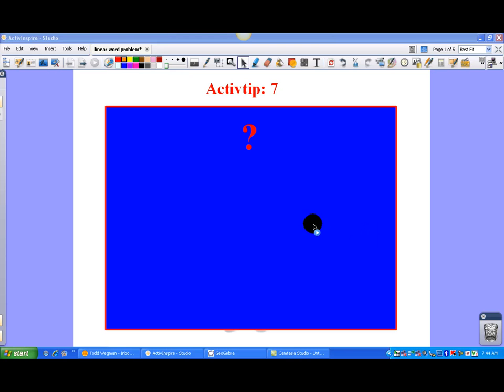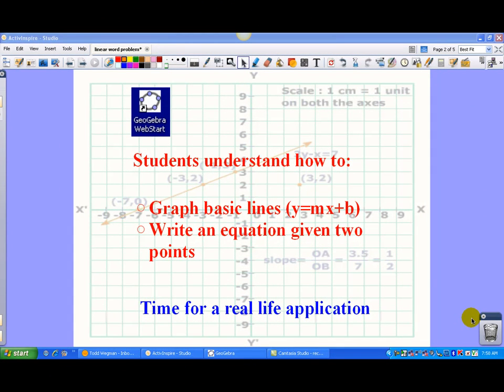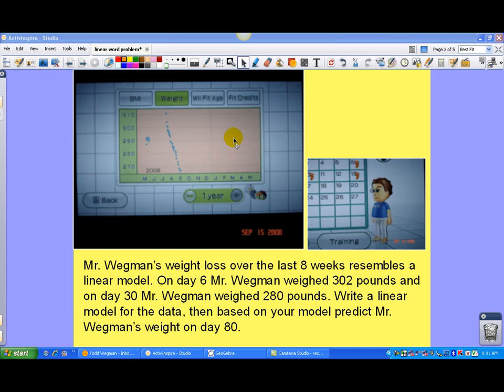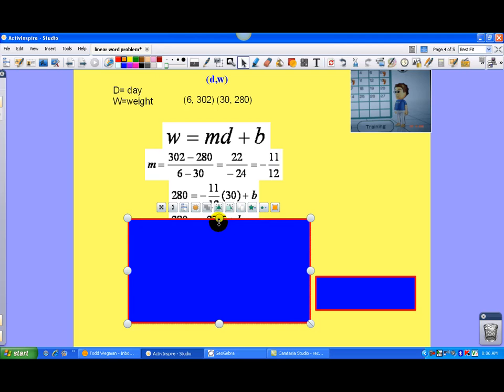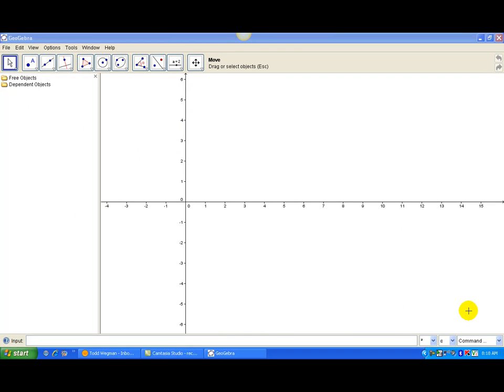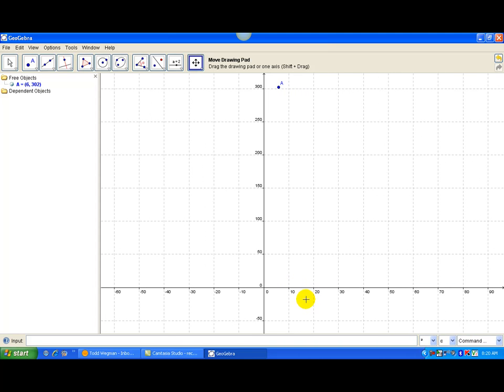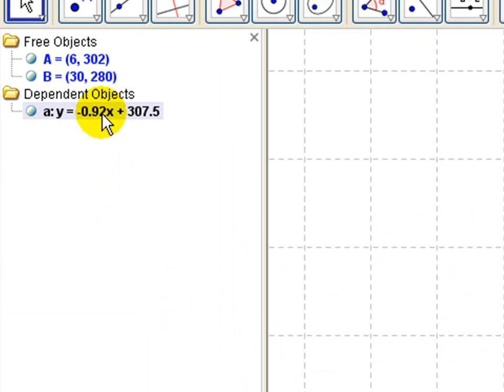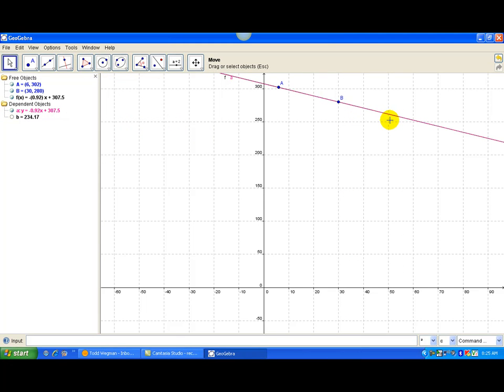Screen capturing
This activtip is to show how you or your students can record what is being displayed on a computer. This is great for posting how to solve problems or to highlight students' projects. A great way to supplement what you do in class or for students that were absent or didn't quite fully comprehend a topic.